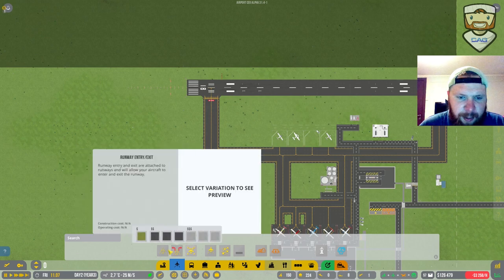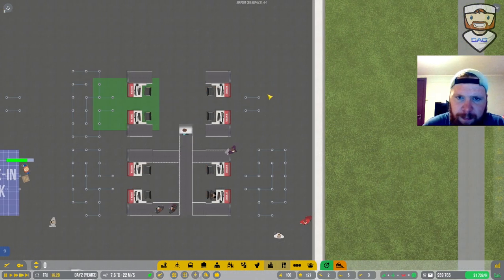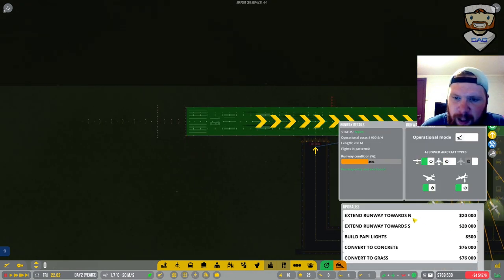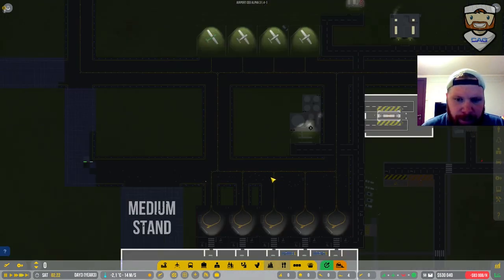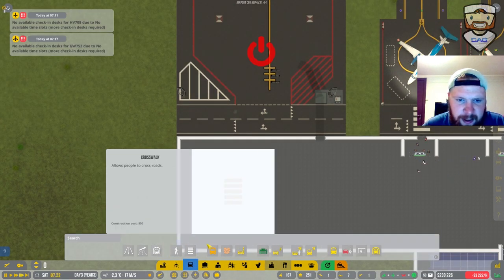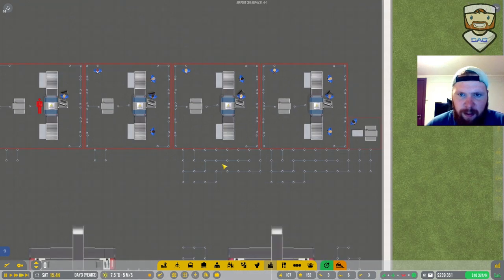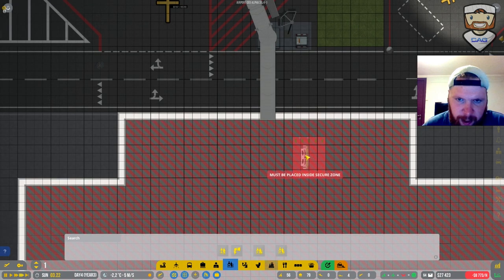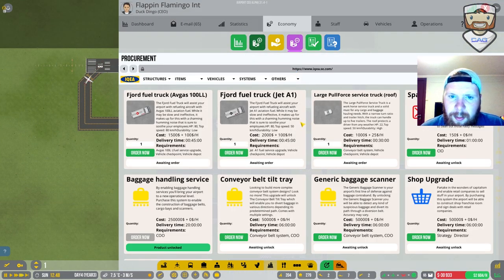2ND FLOOR! Finally! || Airport CEO #4 Multiple floors update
Airport CEO has received alot of updates lately and the latest updated added the ability to make multiple floors - aint that swell?! Tbh, ui and multi floor made SimAirport Alot more fun to play... and im kinda hoping for the same experience with airportceo!

My arch ego Duck Dingo is ready to jump in the ceo seat and make this airport profitable, Ive made a Airport CEO mod a while back that adds my own custom Airline and custom Airline livery, so that is naturally also part of this playthru:) You can find it here:

As this is a lets play airport CEO series highlighting some of the new features, you can bet your rear end that there will be tons of gameplay in this series.It is a modded Airport CEO playthru.

Ive played Airportceo on the channel since it hit early access, if you want to brush some dust off the ancient past and have a look at some of the older stuff, here is a playlist for you:

Sidenote, Airport CEO Remote stands was the most watched video on my channel for about half a year... can we break that record this time around? That video can be seen here:

Till next time, CAG out!